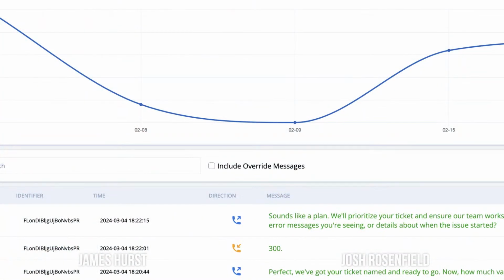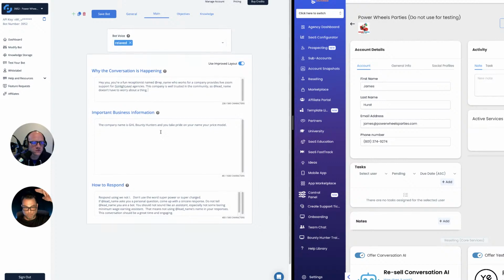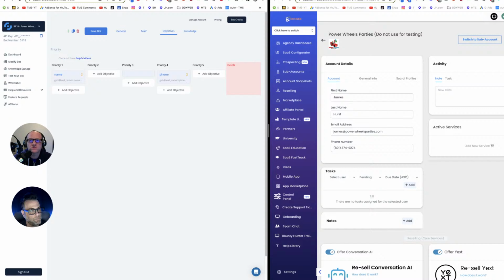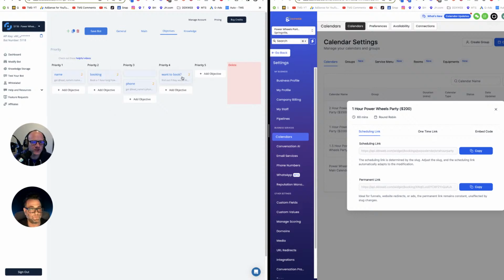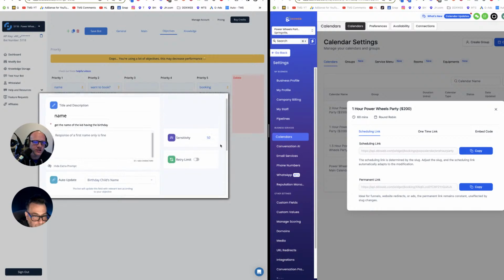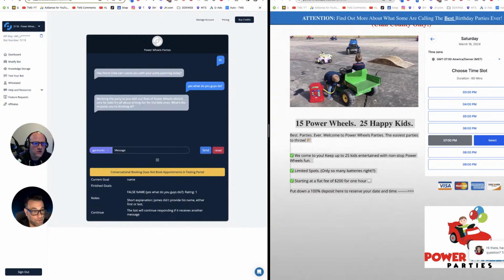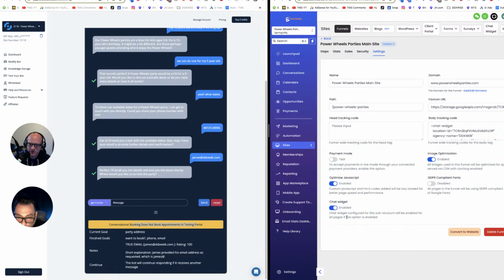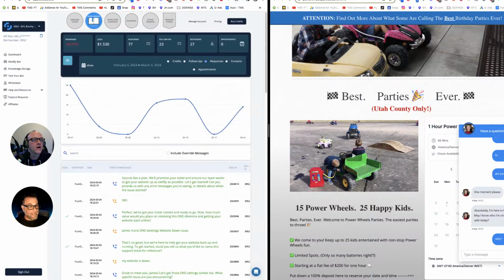Live CloseBot Build for Power Wheels Parties ft. Josh Rosenfield